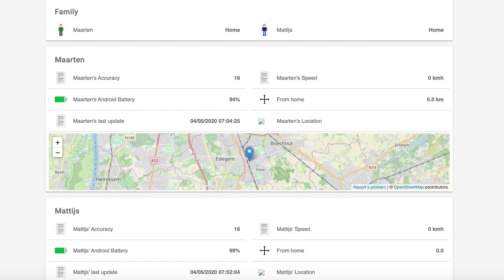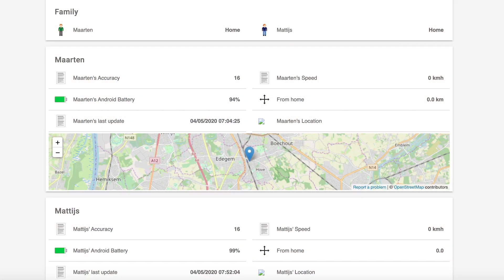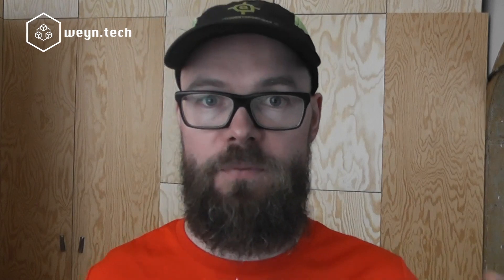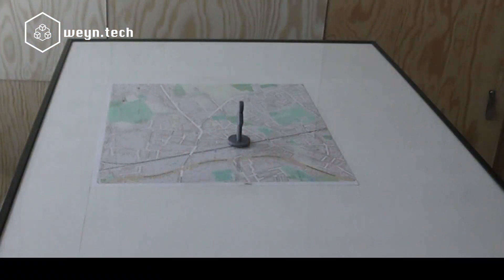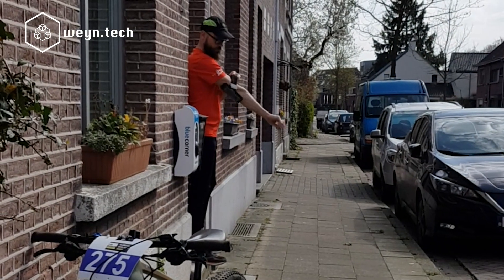01. Back To The Basics: PhysicalMap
They say people are using their smartphone too much.  Can we for example turn Google Maps in a Physical Map?